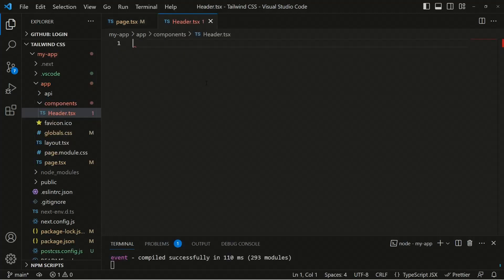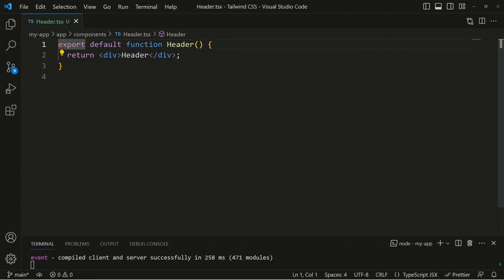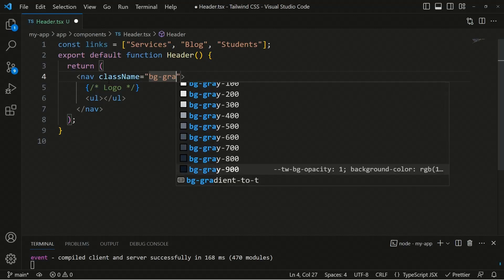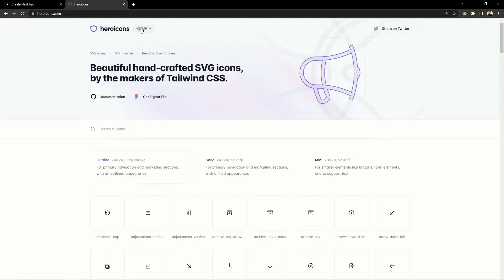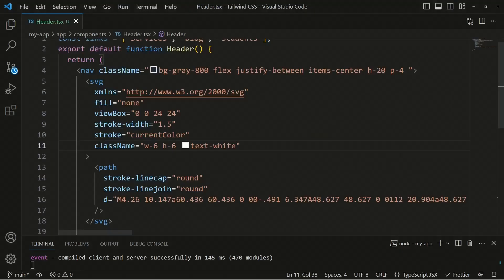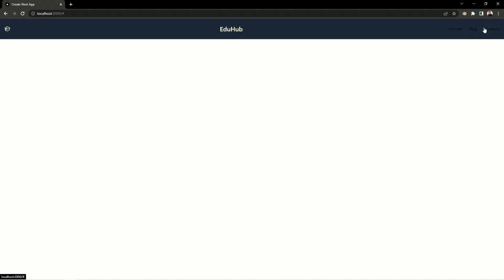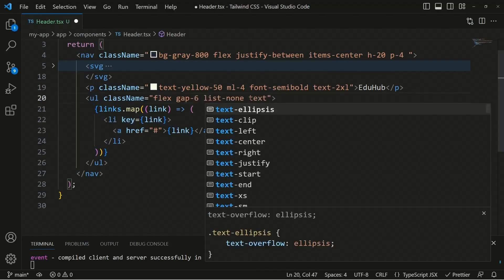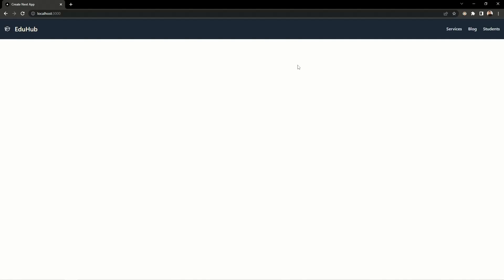Building Header With Tailwind | Tailwind CSS Course With Next JS React Typescript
In this lecture you will learn that How to build header with tailwind css.

Looking to learn about Tailwind CSS and how to use it with NextJS? Look no further! In this tutorial, we'll dive into the basics of Tailwind CSS, a popular utility-first CSS framework, and show you how to integrate it seamlessly with NextJS. Whether you're a seasoned developer or just getting started with web development, this tutorial will provide you with the skills and knowledge you need to take your projects to the next level. So, sit back, relax, and let's get started on this journey together!